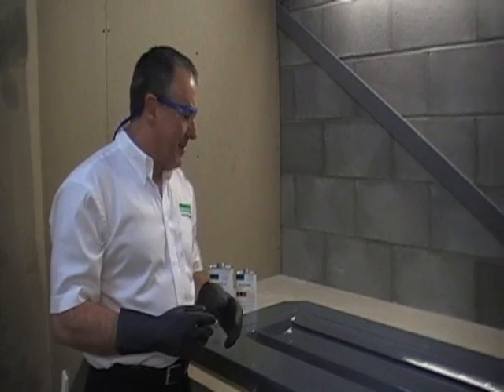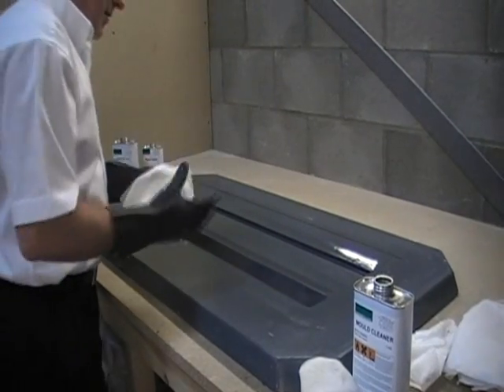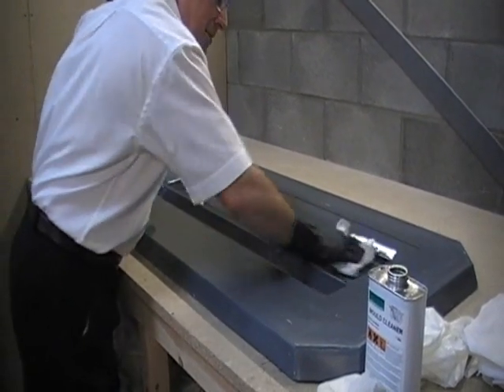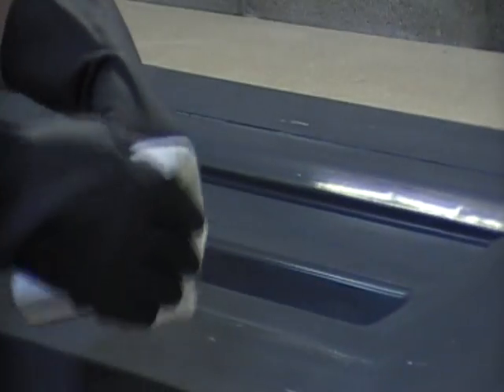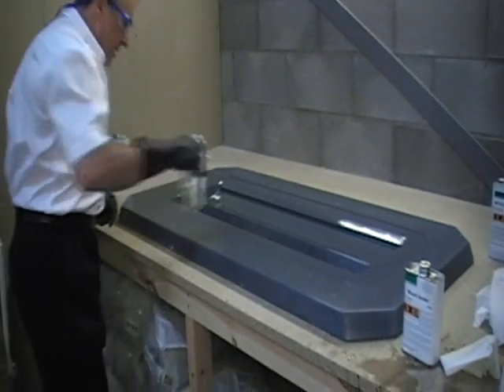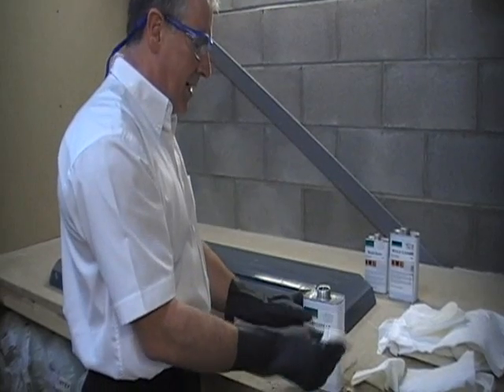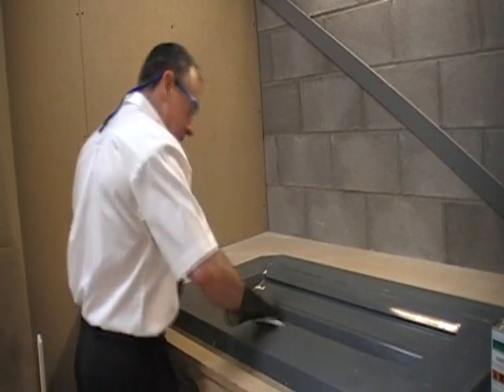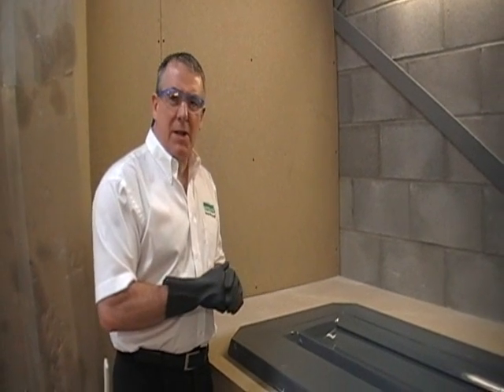Semi-permanent release system (Fastcote LP) demo on GRP / Fibreglass mould.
Marbocote Fastcote LP is specifically formulated
to release open moulded glass reinforced polyesters and vinyl esters. The additional advantage is that Fastcote produces an instant gloss finish with no need for polishing..